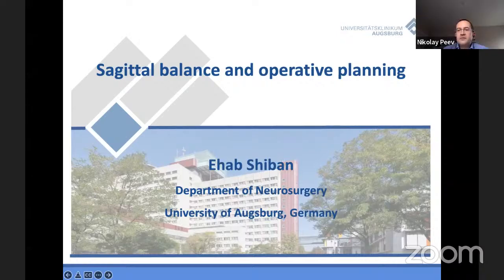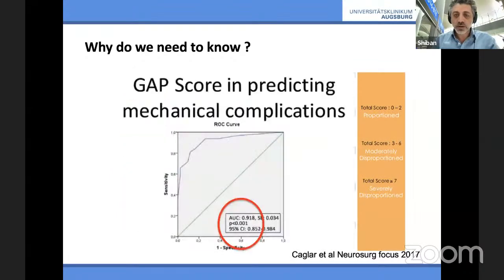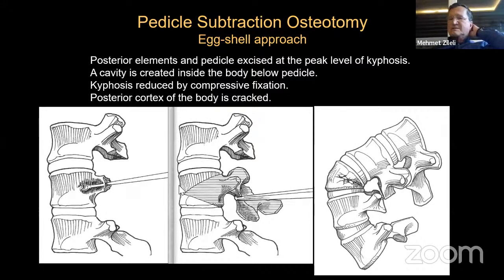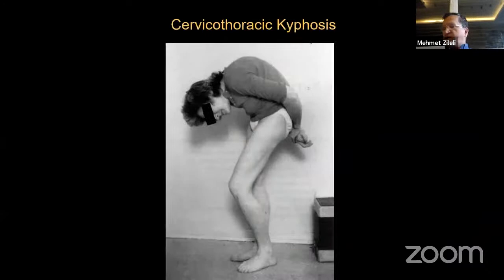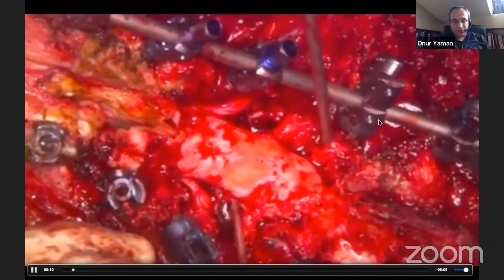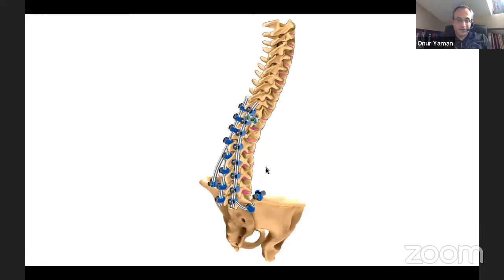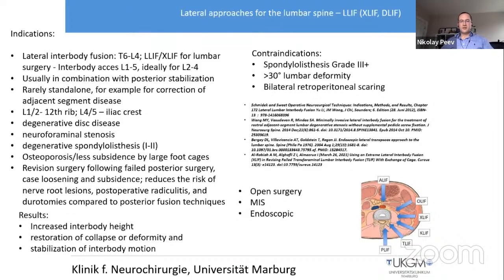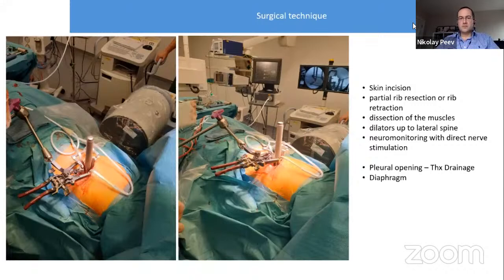WSCS / WFNS/ EANS - How I Do It (Adult Degenerative Deformity Correction)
27th February 2022

Deformity correction surgical planning - practical considerations
Shiban Ehab (Germany)

Posterior correction techniques - I - PO, SPO, PSO
Mehmet Zileli (Turkey)

Posterior correction techniques - II - Corner Osteotomy, New Technologies
Onur Yaman (Turkey)

Lateral deformity correction techniques
Mirza Pojskic (Germany)

Anterior deformity correction techniques, VCR and Cervical PSO
Andrzej Maciejczak (Poland)